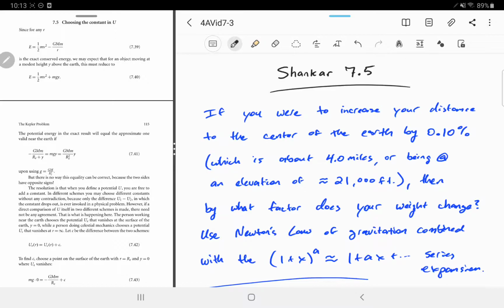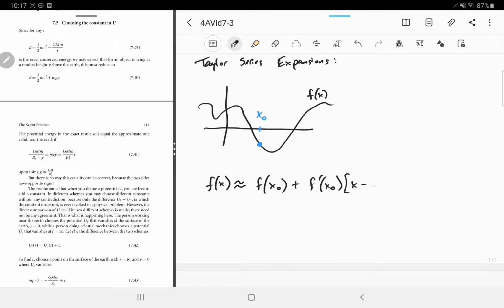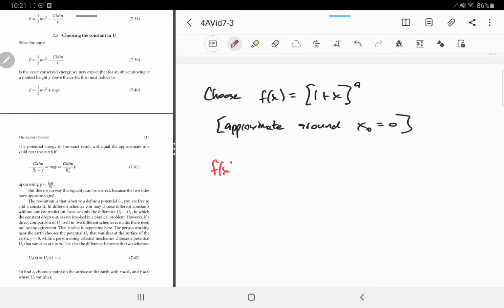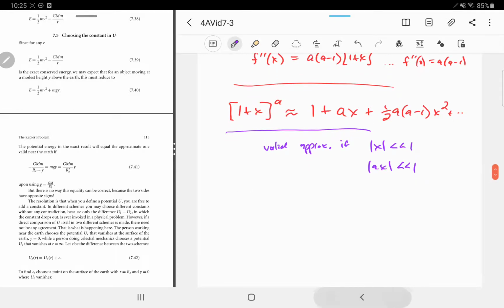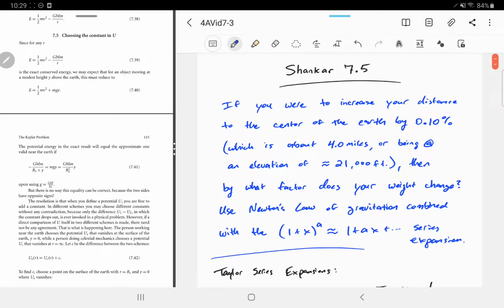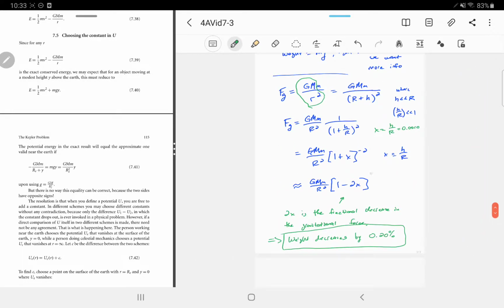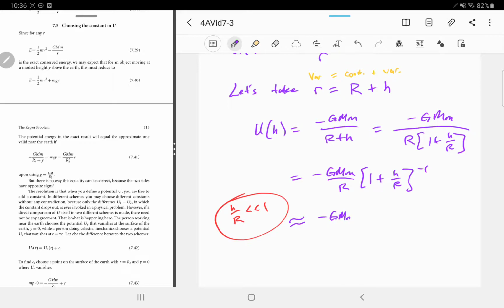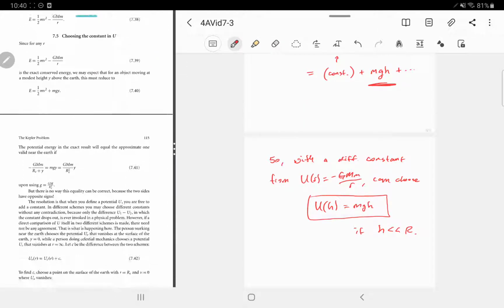4AVid7 3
Shankar 7.5, Binomial Series